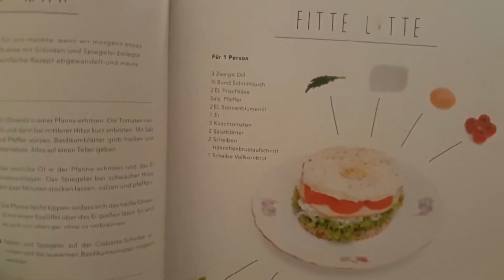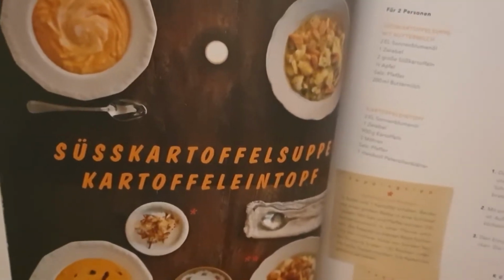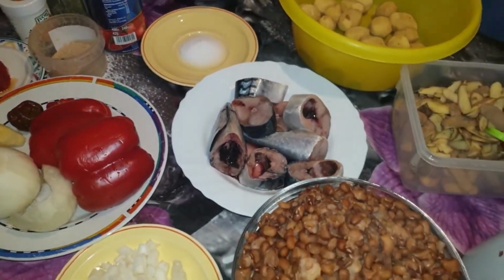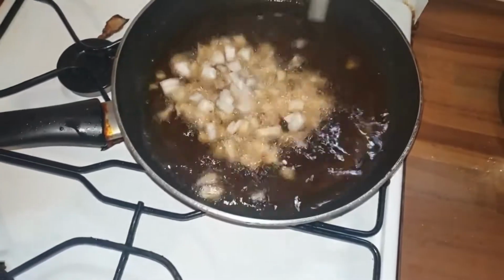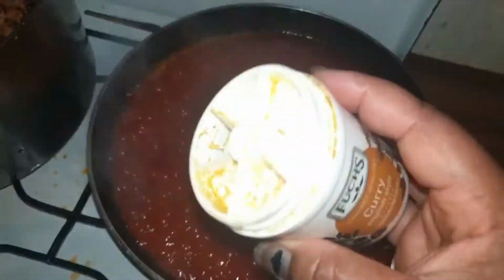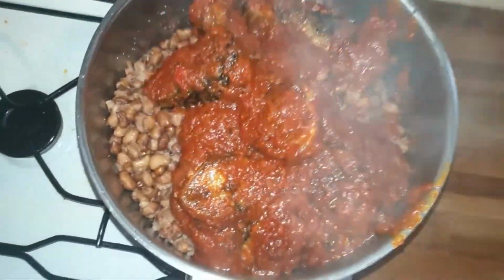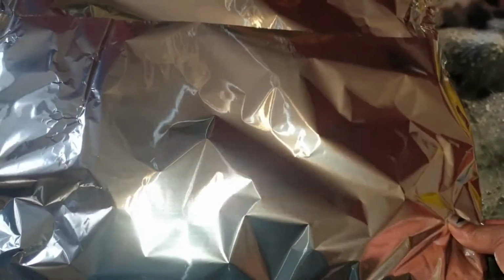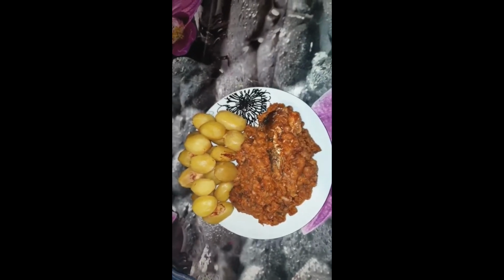How to prepare /Delicious Beans and Oven Potatoes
Beans ,Tomatoes, onions,garlic, pepper salt, Maggie, crayfish, vegetables oil, protein is optional i used fish, but fill free to use any protein you like.   peel The Potatoes worsh and add salt the put in the oven 😋